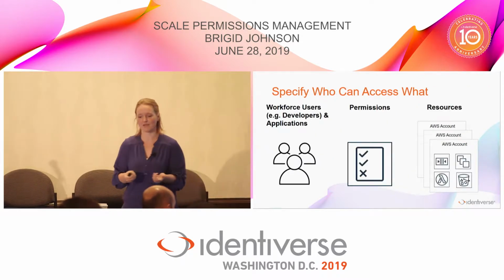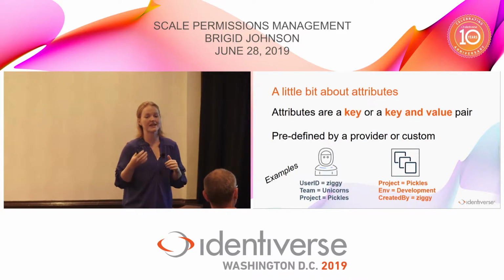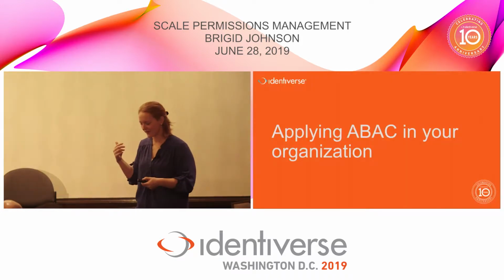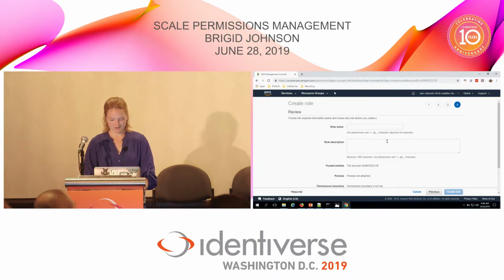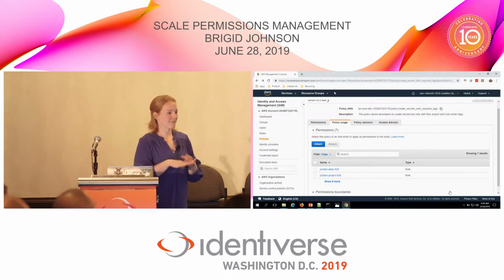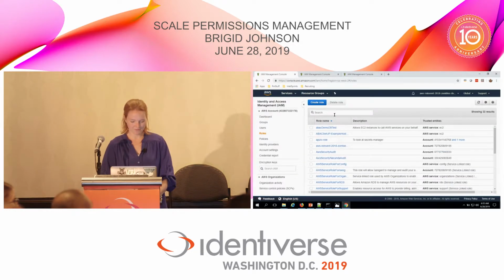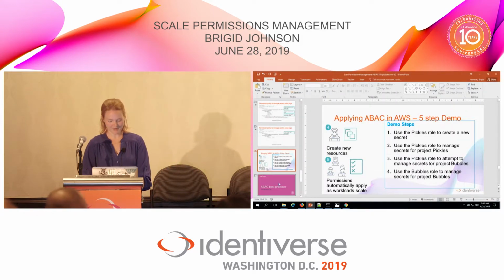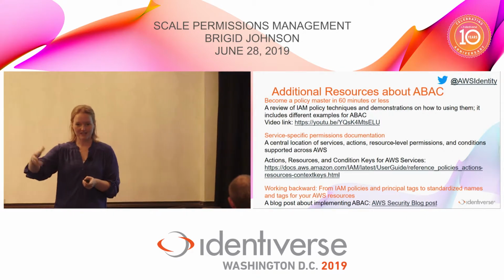Scale Permissions Management with Attribute-based...- June 28 | Identiverse 2019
Full title:
Scale Permissions Management with Attribute-based Access Control

Presenters:
Brigid Johnson

As organizations grow they onboard employees to their workforce and resources to their workloads. Using attribute-based access control (ABAC), customers can achieve fine-grained access control without hindering progress. This session walks through the strategy for implementing ABAC in your organization and actionable best practices. The detailed demonstrations using Amazon Web Services (AWS) will help you determine if and how ABAC enables you to simplify and scale your permissions management mechanisms.